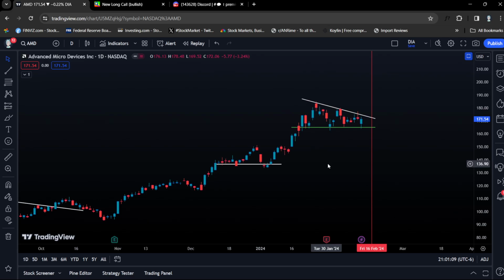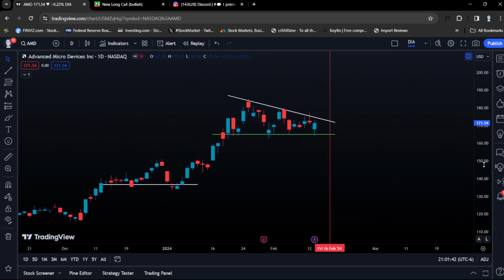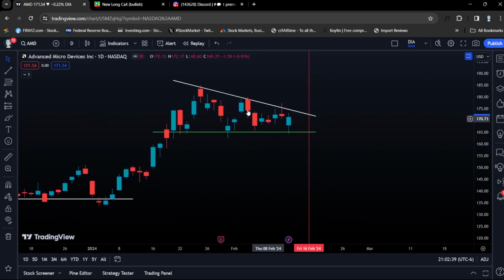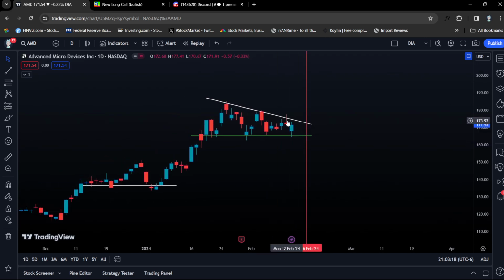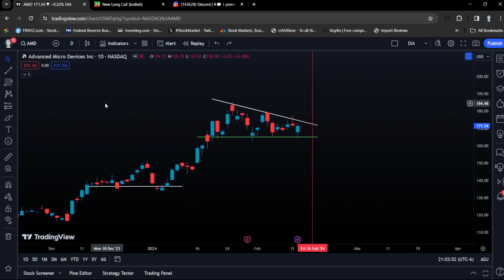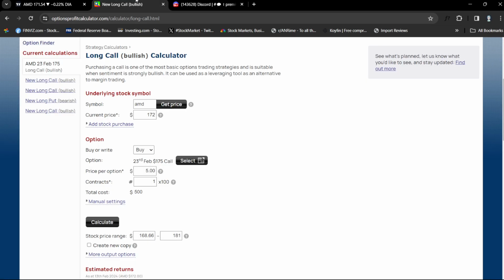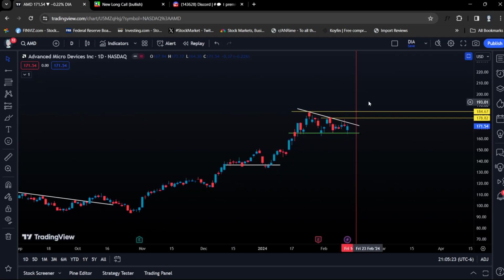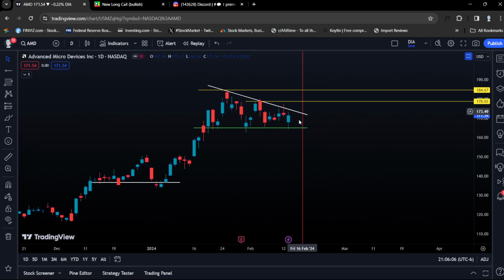Buying AMD Stock Options Right At Open!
In this video, we'll be discussing the benefits of buying AMD stock options right at market open. With this strategy, you can potentially take advantage of market volatility and maximize your profits. Join us as we explore the potential gains of this trading method!